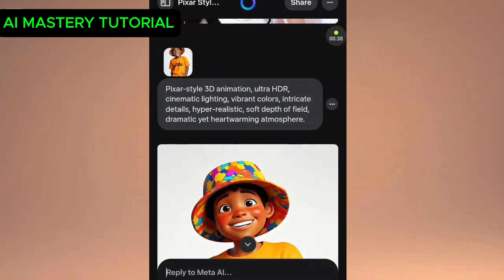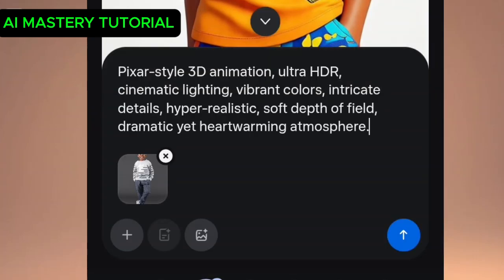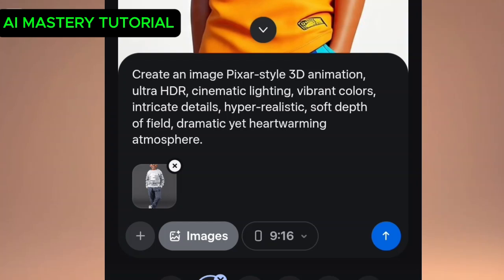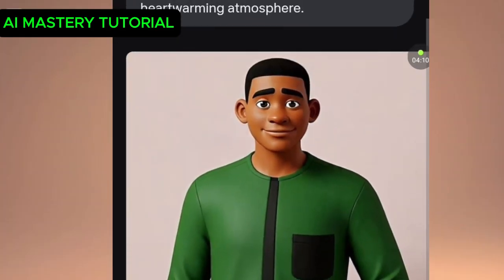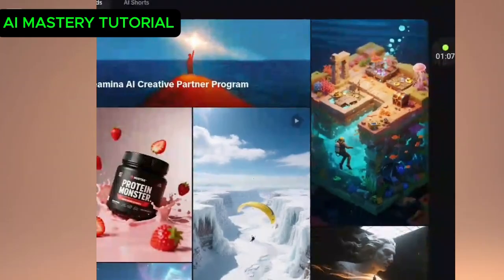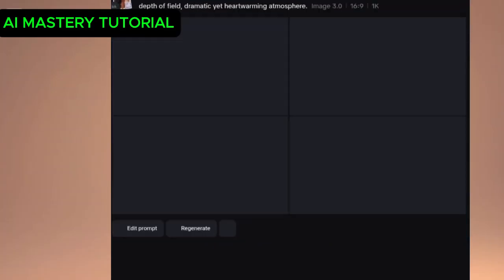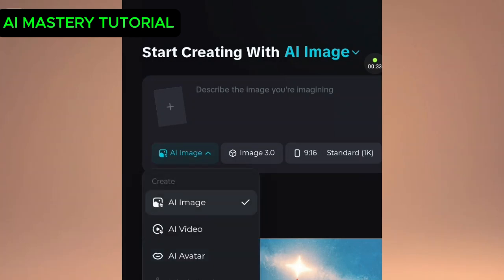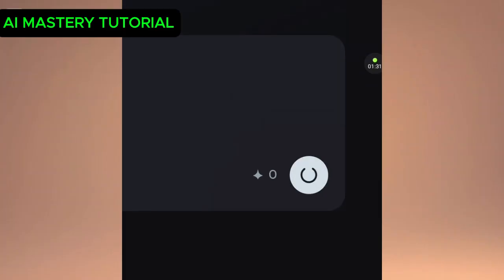How to Turn Any Photo into a Talking 3D Cartoon | Dreamina and Meta tutorial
How to Turn Any Photo into a Talking 3D Cartoon | Dreamina + Meta Tutorial

Want to bring your photos to life? 🤩 In this tutorial, I’ll show you step by step how to turn any photo into a 3D cartoon character that talks using Dreamina and Meta AI tools.

This method is perfect for:
✅ Content creators
✅ YouTubers & TikTokers
✅ Animators & beginners who want to create talking avatars
✅ Anyone who wants to turn photos into fun, animated 3D characters

📌 What you’ll learn in this video:
How to use Dreamina to transform a photo into a 3D cartoon
How to make the cartoon talk using Meta
Tips for getting the most realistic and engaging results

💡 Best part? It’s 100% FREE to try!